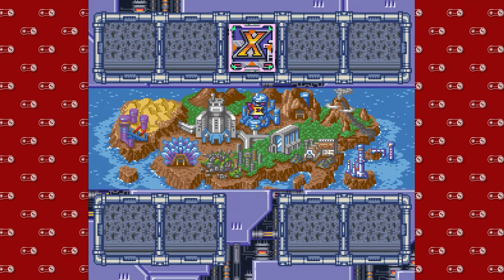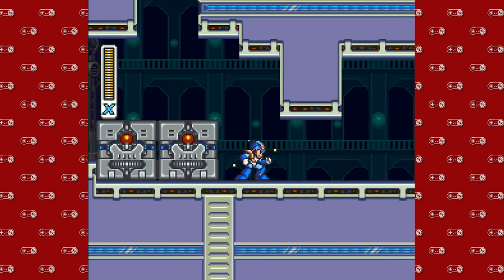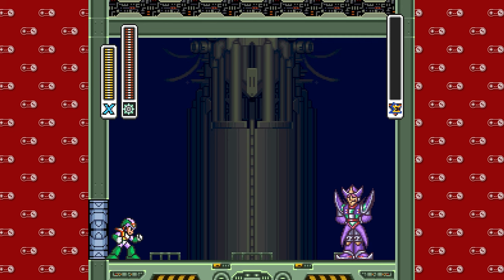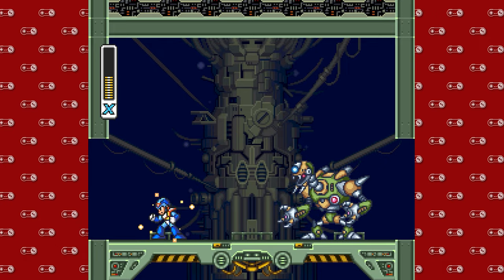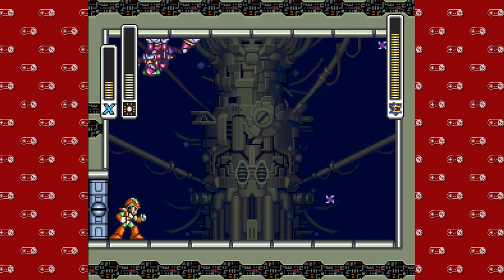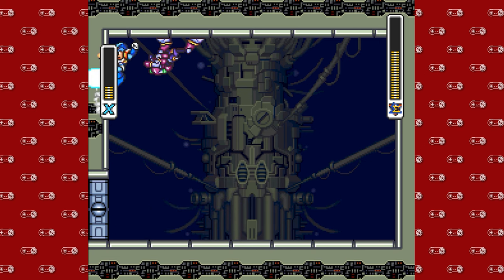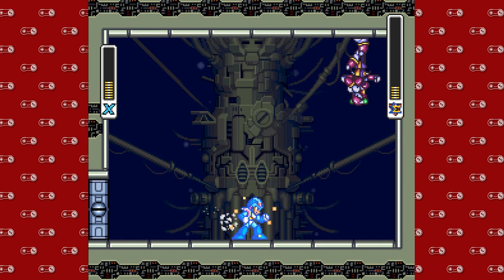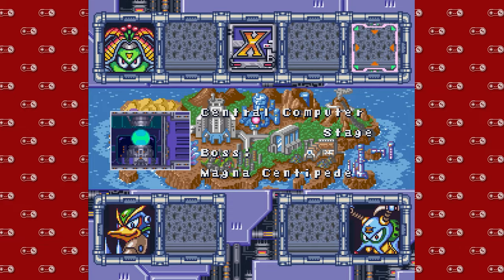Super Nintendo Sundays - Part 118 | Mega Man X2 - 5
We've got FOUR bosses for the price of one today. Count your blessings folks!